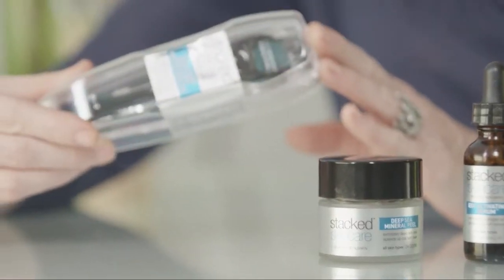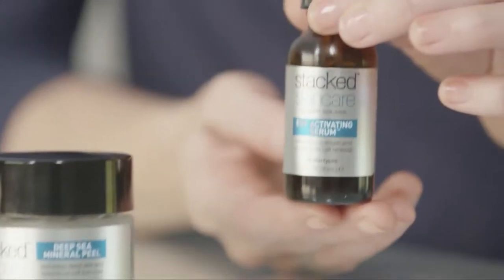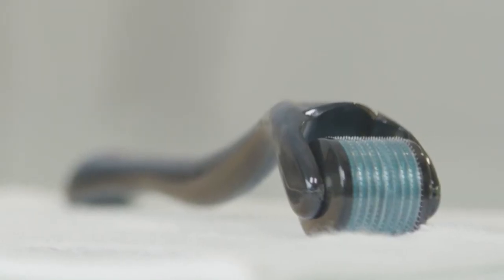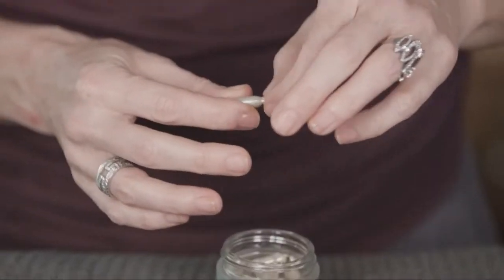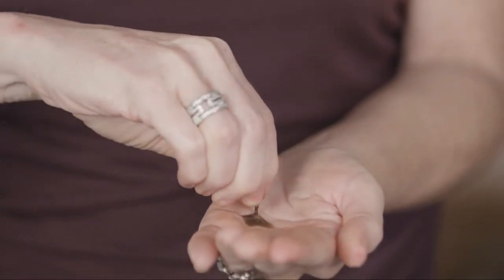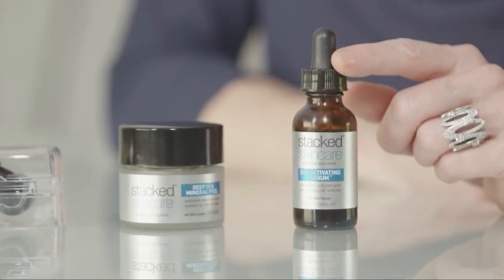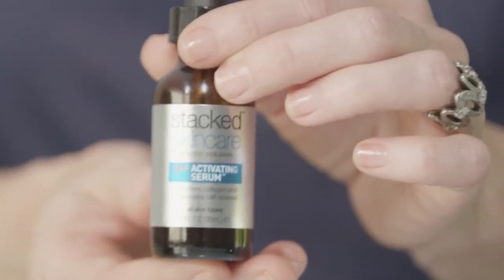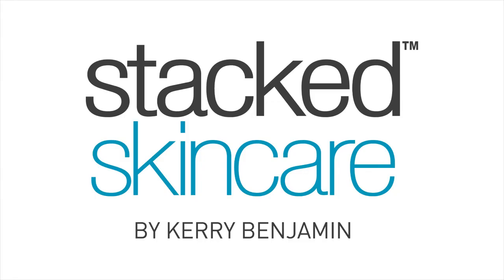Refresh With Our Collagen Rejuvenating Treatment Kit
Plump & hydrate your skin with our complete Collagen rejuvenating treatment kit. We'll show you exactly how, when, and why to use this kit.
Included: Microneedle, Deep Sea Mineral Peel, EGF Serum